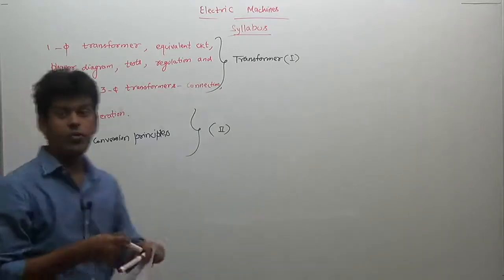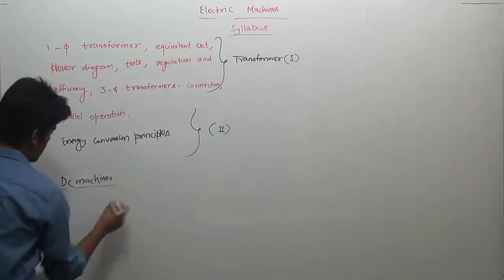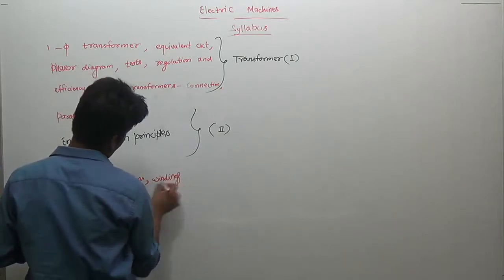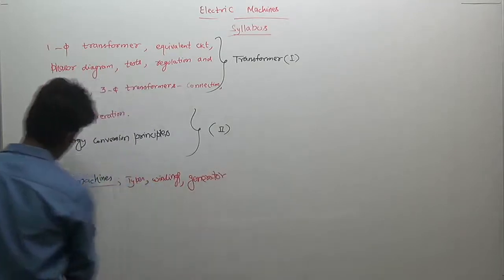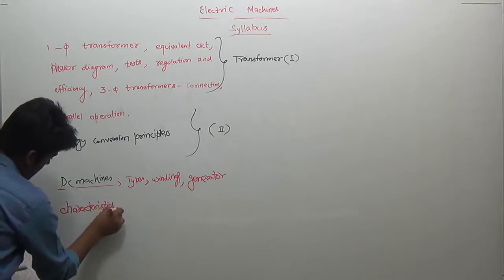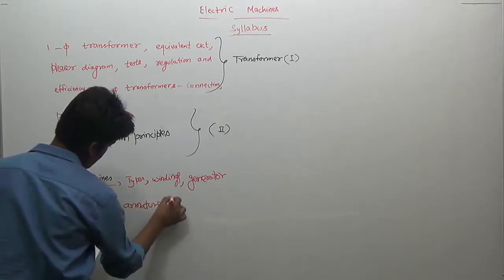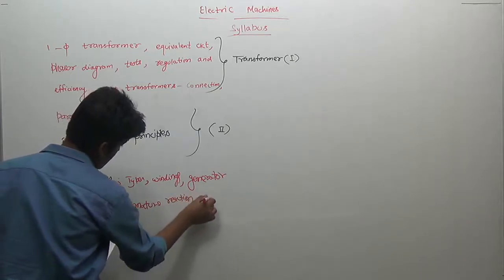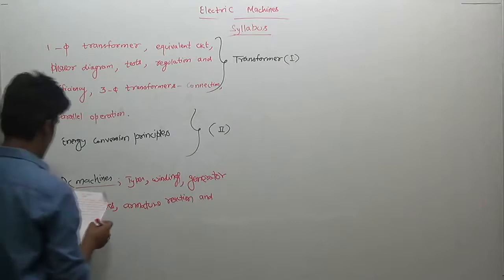GATE EE Electrical Machines Transformer-I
By Prof. Vishal Badlas